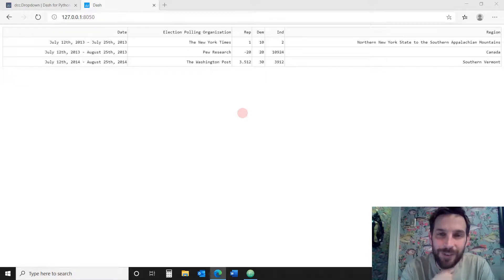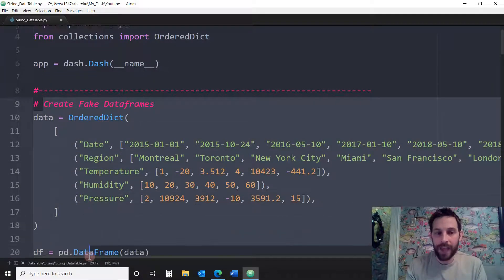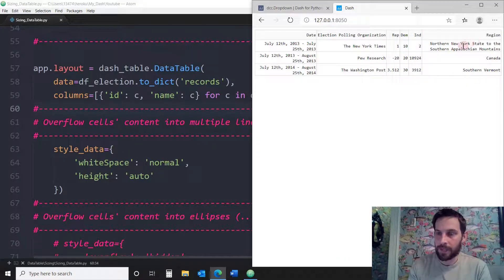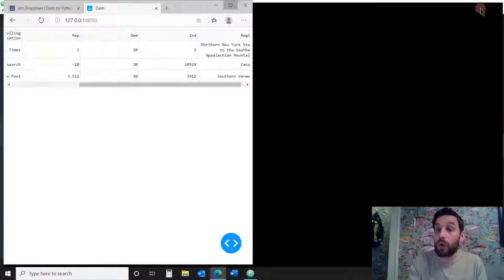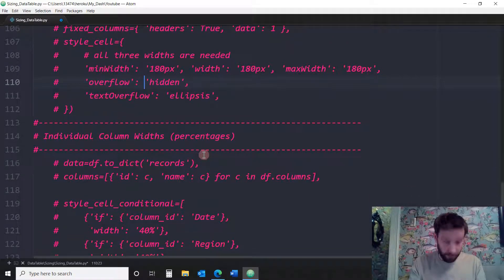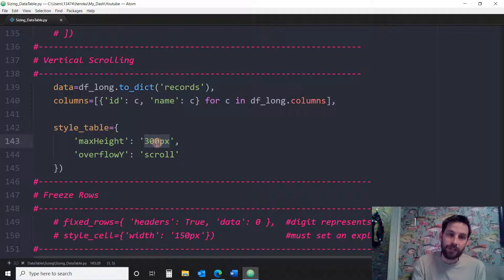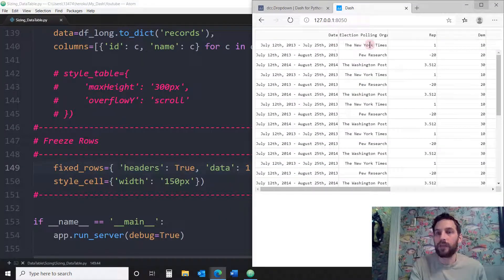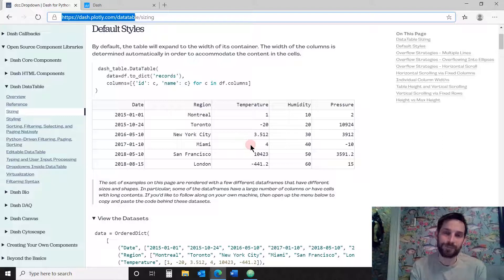DataTable Width of Columns and Cells -- Dash Plotly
Dash DataTable allows you to create interactive spreadsheet-driven applications in python. Here we will learn how to change the sizes of the columns and cells of the DataTable.